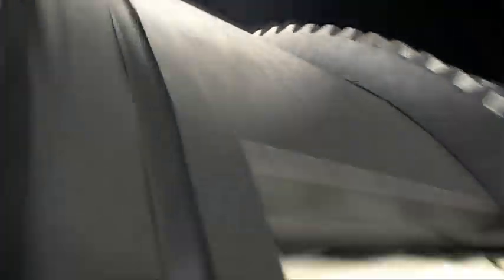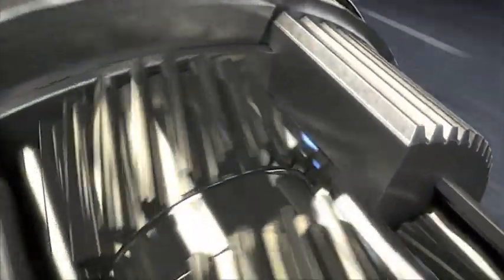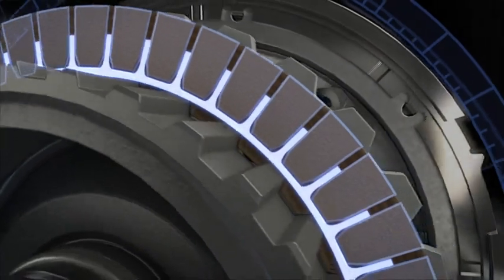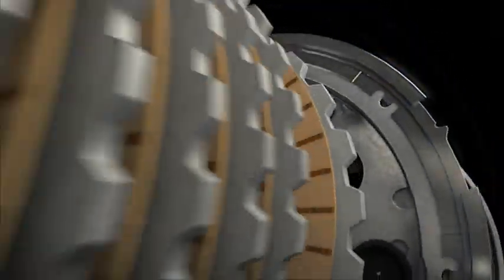Super Duty - 6 Speed Automatic Transmission